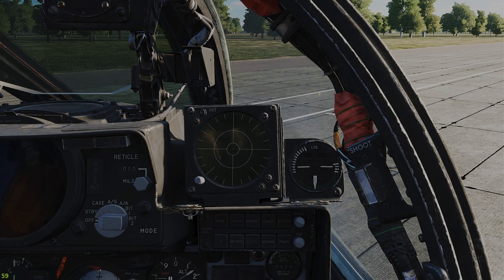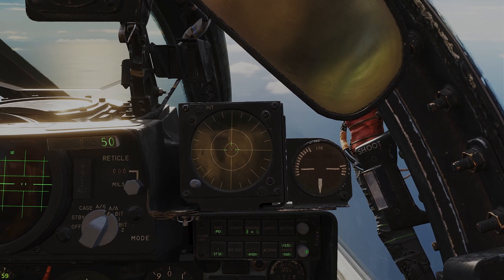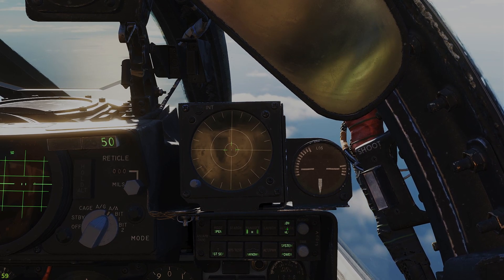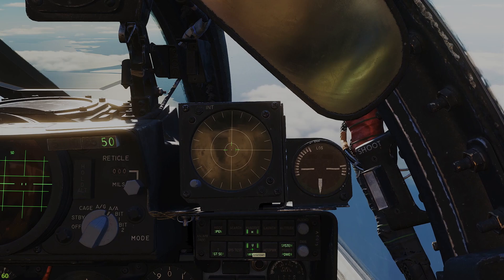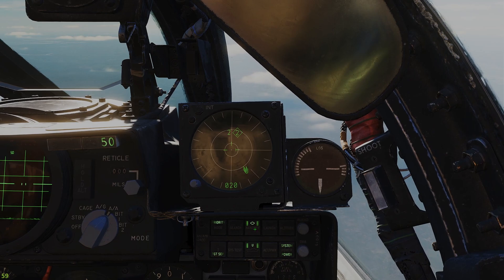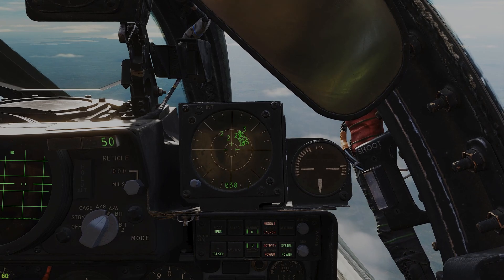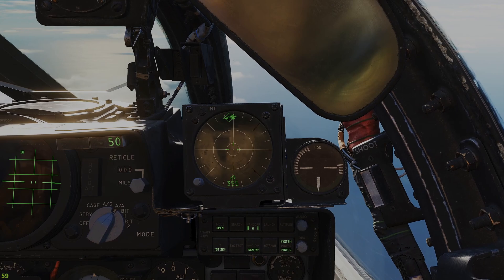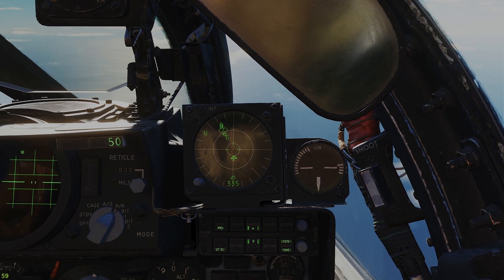F-4E Phantom: ALR-46 RWR Radar Warning Receiver Guide | DCS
Today Poosh looks at the ALR-46 RWR in the F-4E Phantom II.